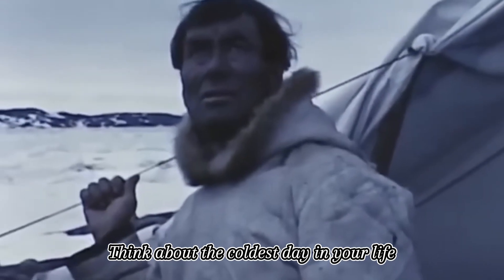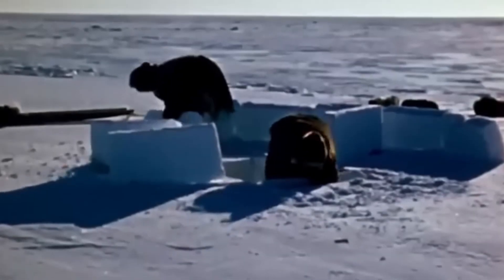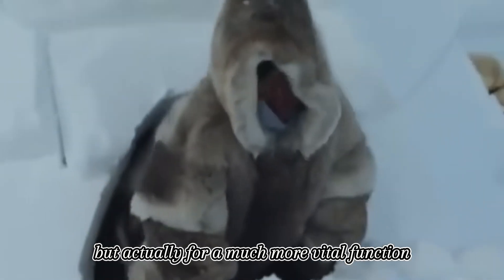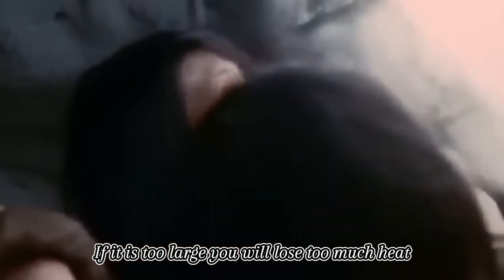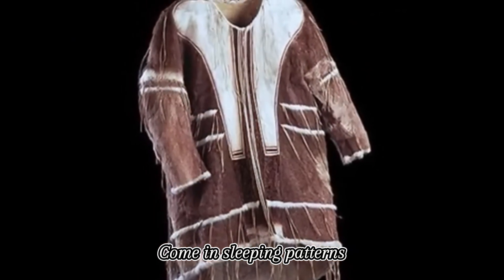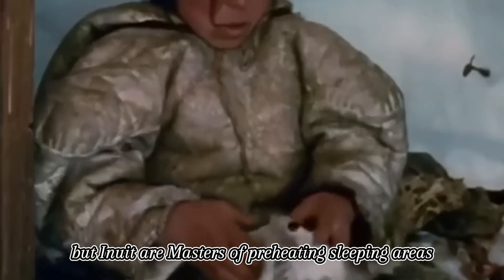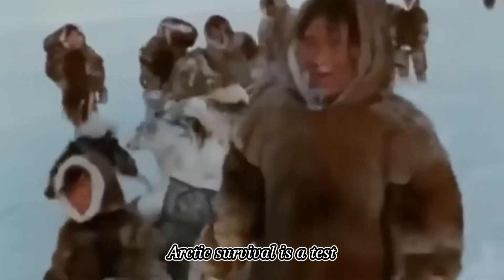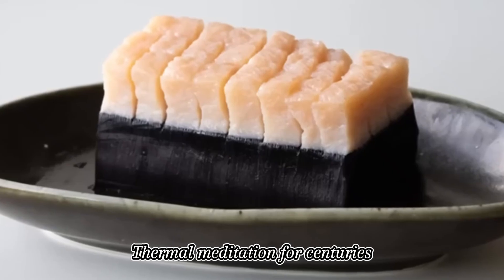How the Inuit Sleep Comfortably in –84°F Without Heat or Blankets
How is it possible to fall asleep in temperatures colder than –80°F with no heating? This video reveals the secret sleeping methods and igloo insulation techniques that help Inuit families survive nights that would freeze most to death.